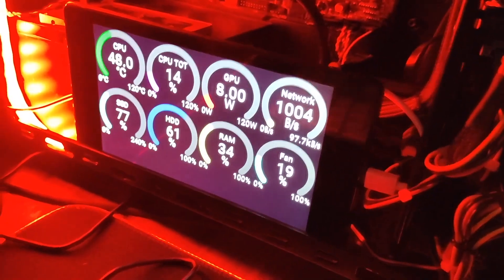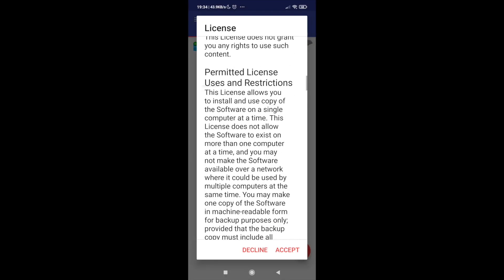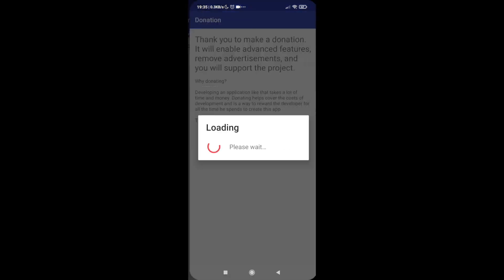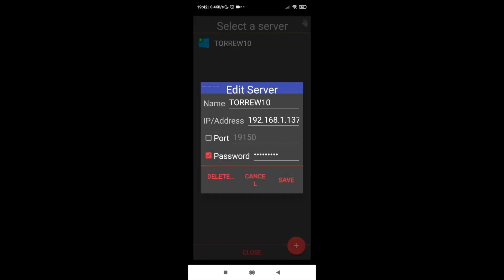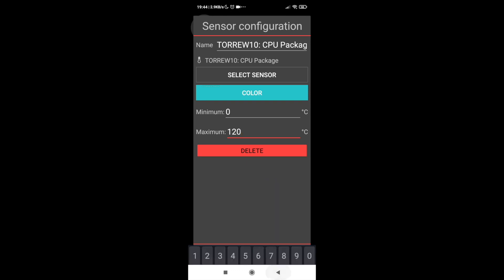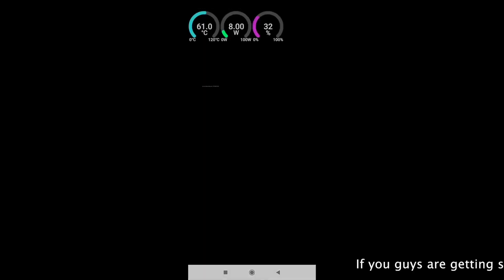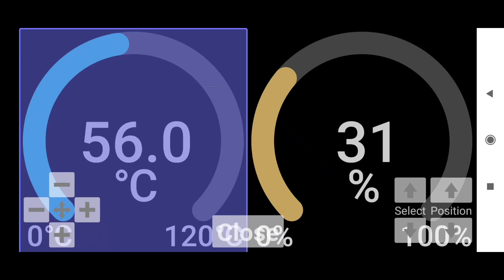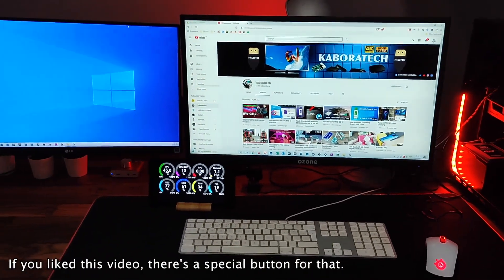Windows Remote System Monitor Widgets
TRIGONE is a Remote System Monitor software suite which allows you to monitor your computer hardware and system parameters from your Android device or BlackBerry Playbook.

Tutorial on how to create your own Dashboard